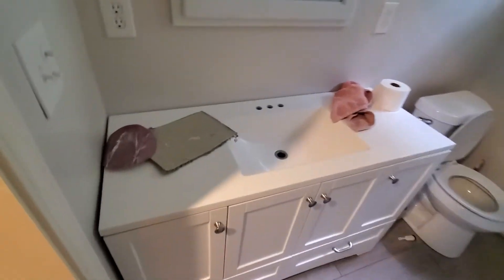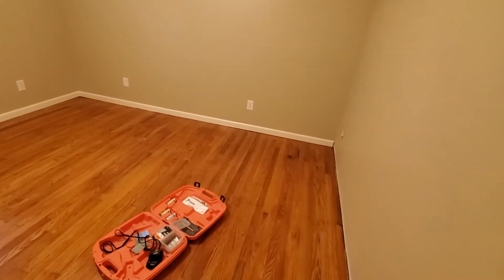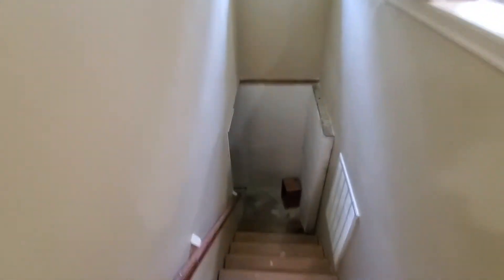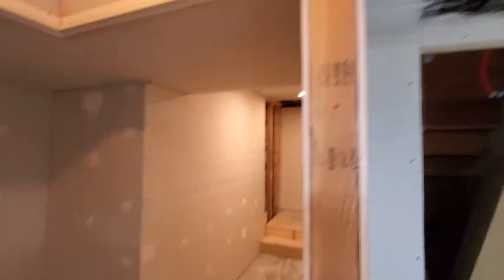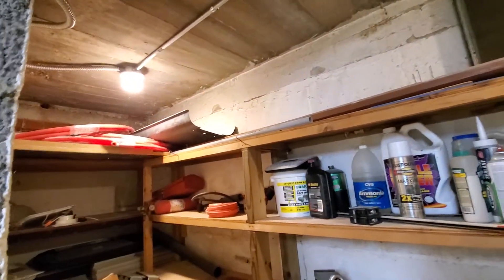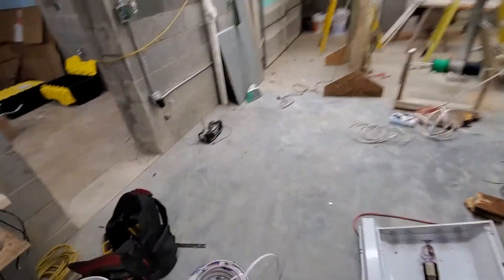9-26 update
Things are starting to get wrapped up! even more progress made today after I shot this video, all the basement lights are now wired in and done! door trim is going up, it was a good day! Thank all of you for watching!